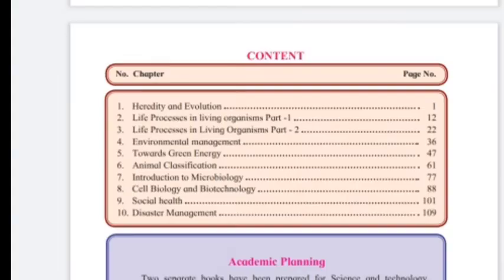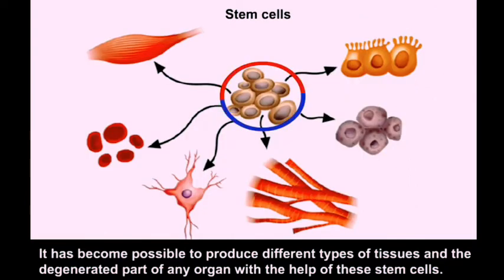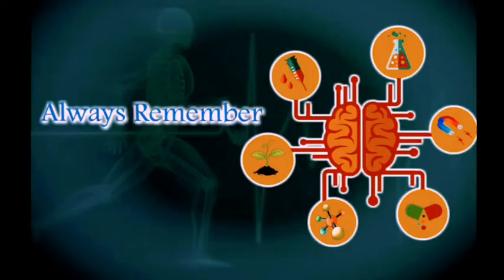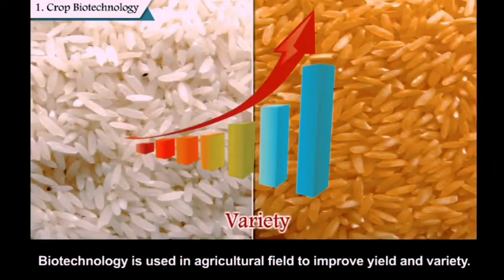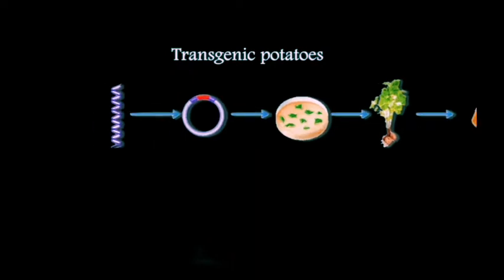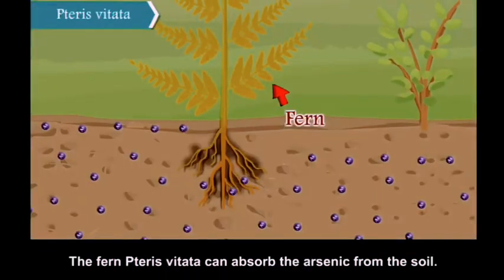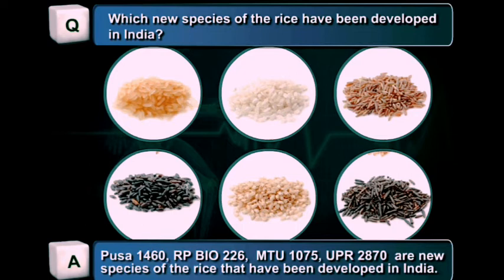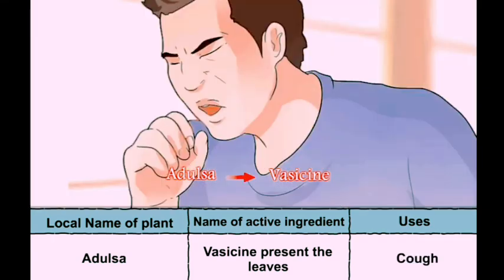8. Cell Biology and Biotechnology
Maharastra state board Class 10